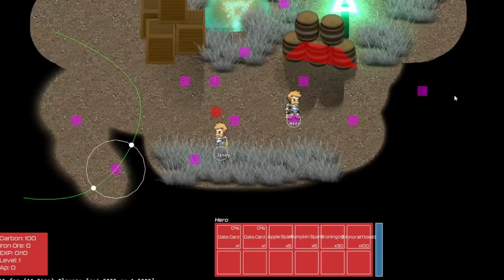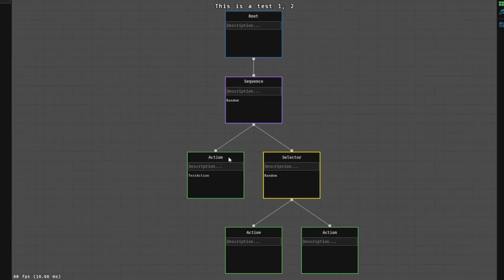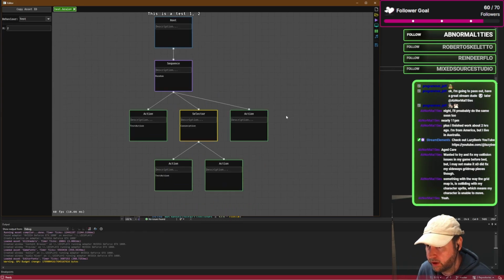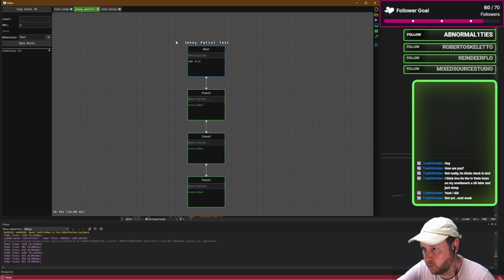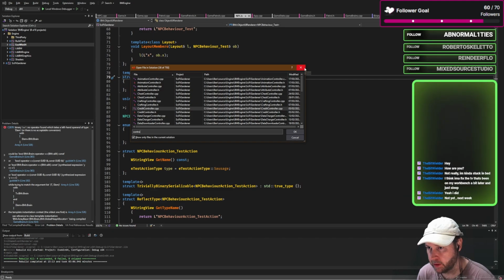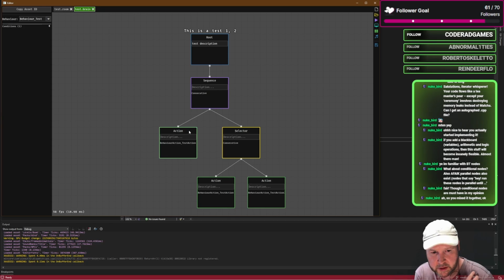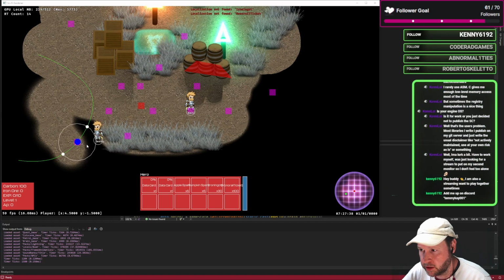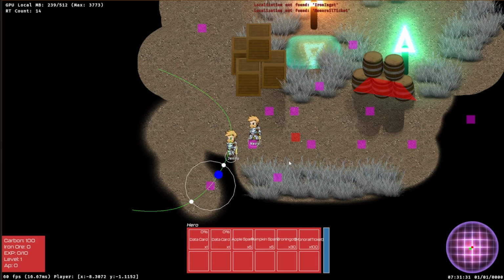Indie Game Development - Let's Make NPCs Do Interesting Things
This week I add NPC behavior into the engine using Behavior Trees and NPC Patrols. I make it possible to interupt default NPC behavior with specialized actions that make up part of gameplay code.

00:00 Intro
00:35 The current state of NPC behavior
01:47 The plan for the new system
02:30 After the first day of work
05:45 Start of day two
07:05 Adding default behavior to NPC patrols
08:45 Start of Day three
09:00 Changing design direction
14:00 Start of day four
14:37 Example demo of the new system in action